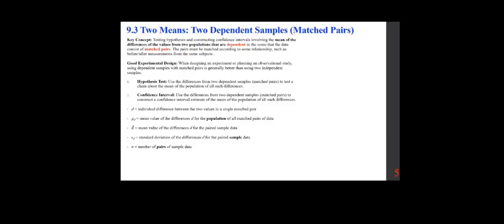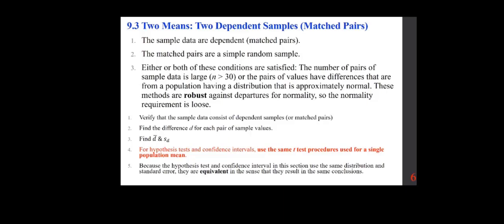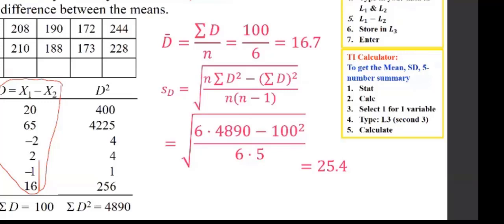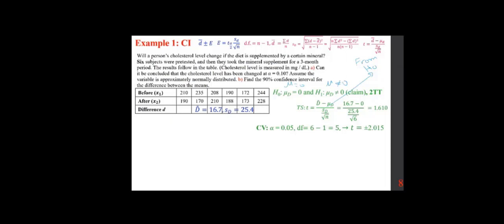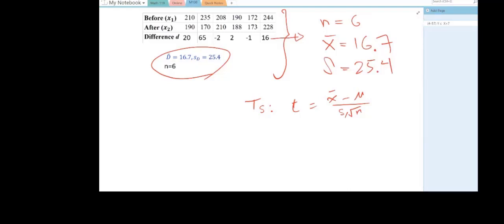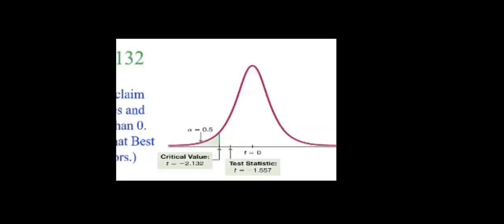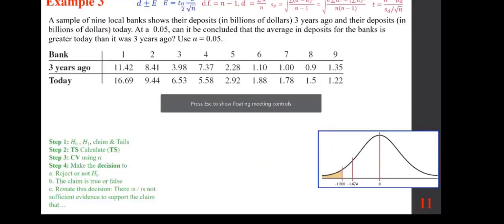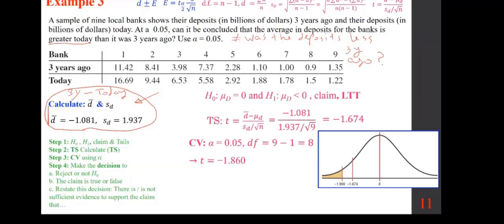Two Means, Two Dependent Samples, Matched Pairs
Chapter 9:  Inferences from Two Samples
9.3 Two Means, Two Dependent Samples, Matched Pairs